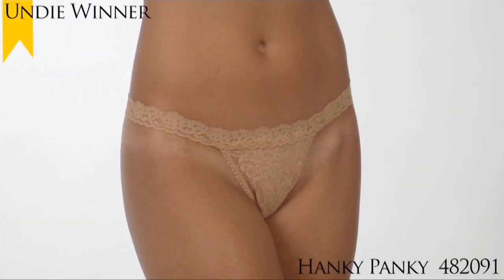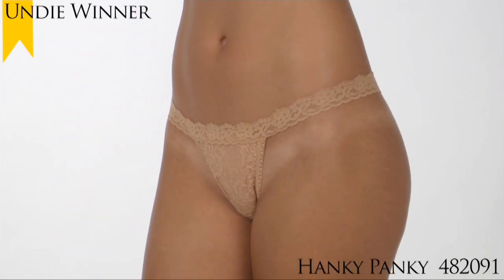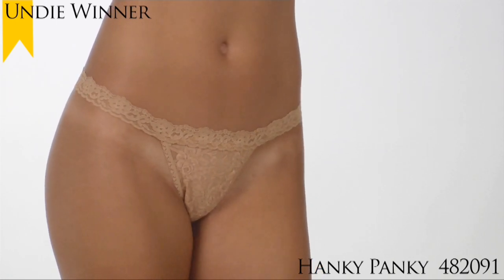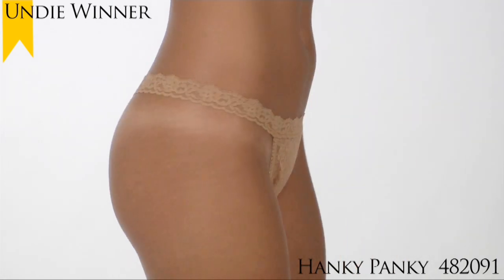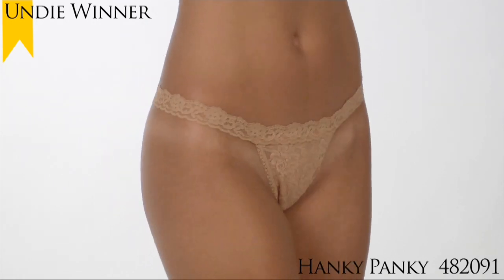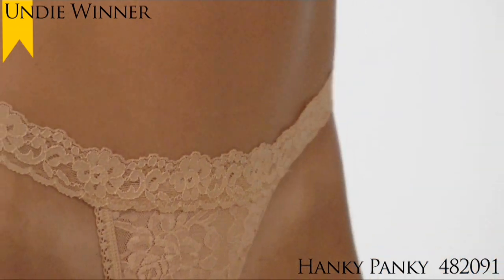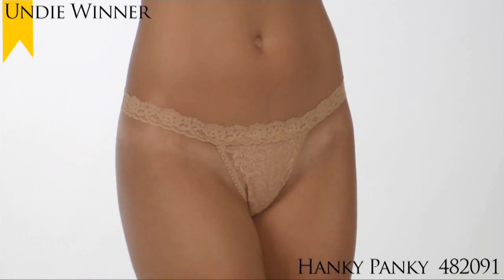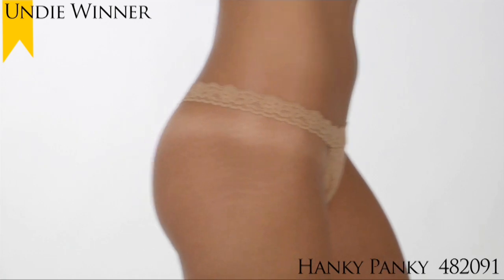2010 Undie Awards Winner -- Favorite G-string -- Hanky Panky 482091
- See the lingerie and underwear American women selected as the very best in the 2010 Undie Awards. In this video, HerRoom President/CEO Tomima Edmark discusses why the Hanky Panky Stretch Lace G-String 482091 won the Undie Award in the "Favorite G-string" category.

Now in its fourth year, the Undie Awards is an annual awards program that gives men and women the forum to identify their favorite underwear. Almost 30,000 people around the world cast their votes for the 2010 Undie Awards.

If you love your Hanky Panky thongs, but want a little less coverage in the back then this is the g-string for you!

    * Panty is made of semi-sheer stretch lace for sexy sizzle.
    * Stretch lace waistband won't dig in and lies flat under clothes for no panty lines.
    * Sexy stretch-lace string sides and back.
    * Stretch lace around leg openings (no elastic at waist or leg openings).
    * G-string provides minimal rear coverage.